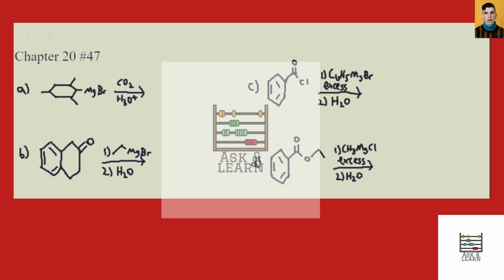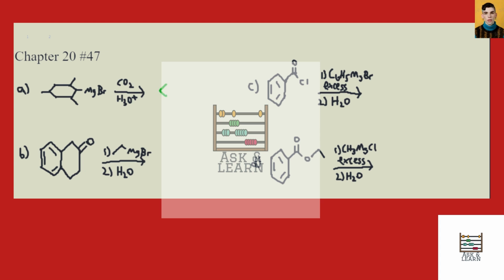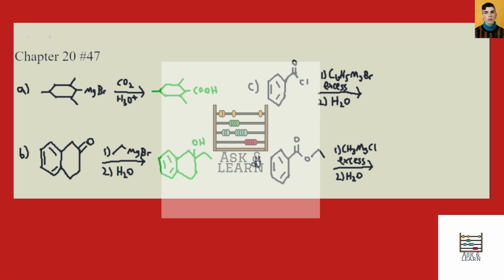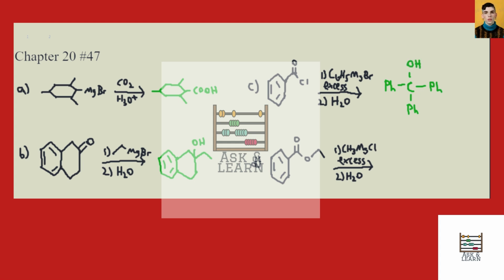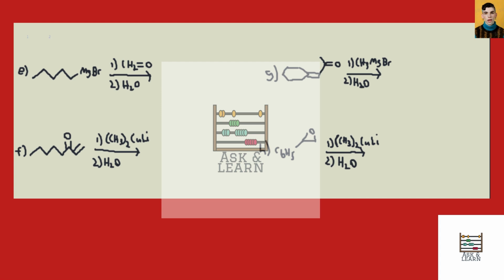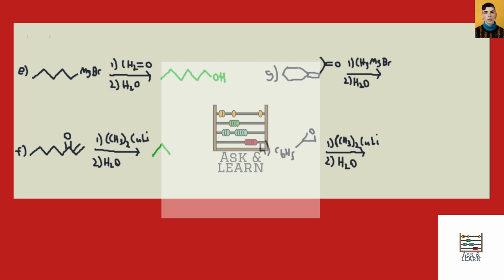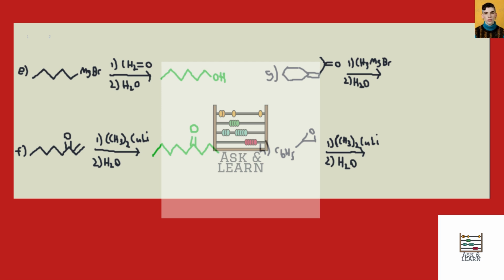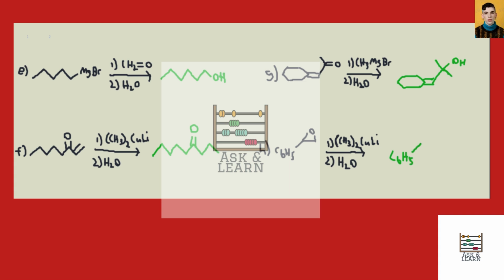[Chemistry] Draw the products of the following reactions with organometallic reagents.